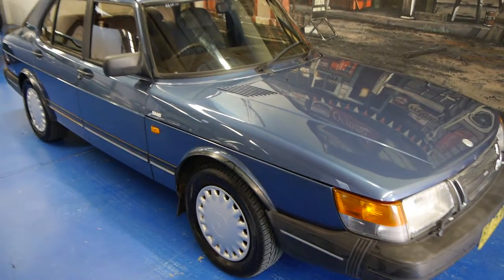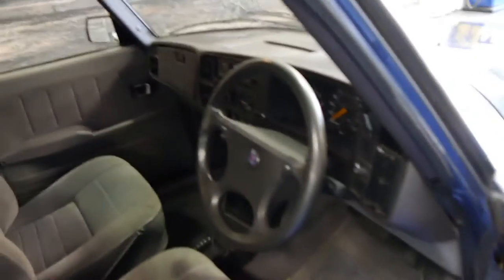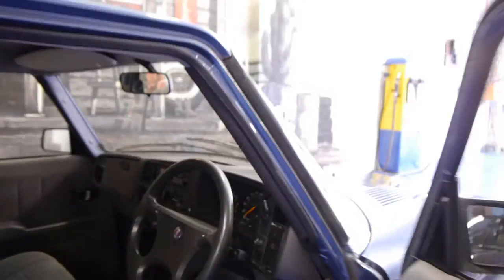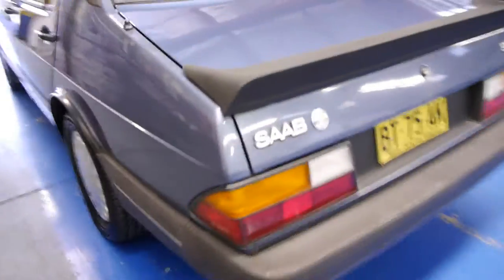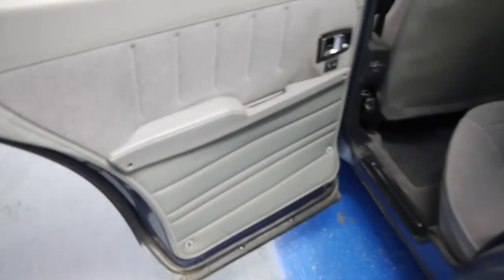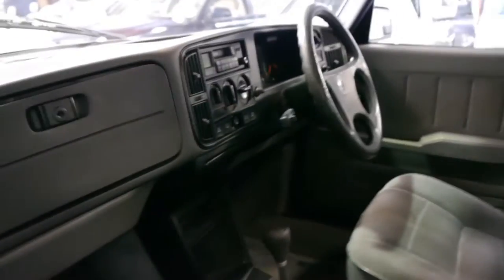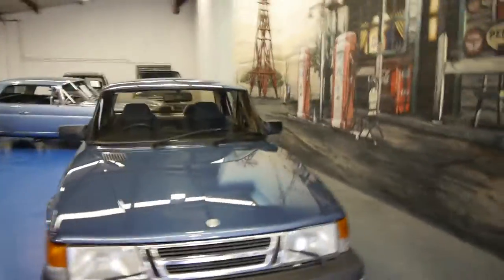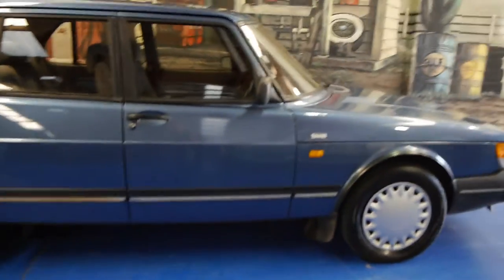Oldtimer Centre - Marrickville NSW